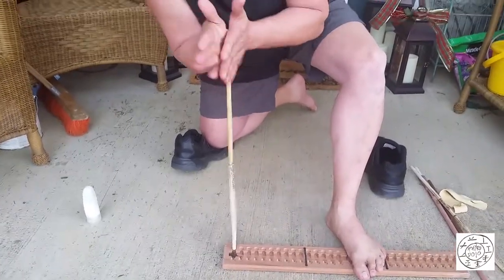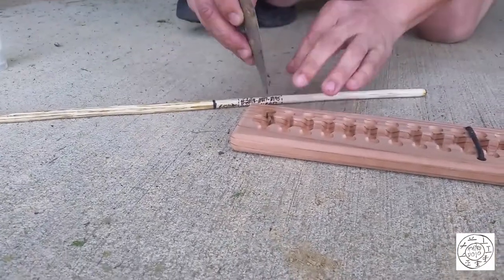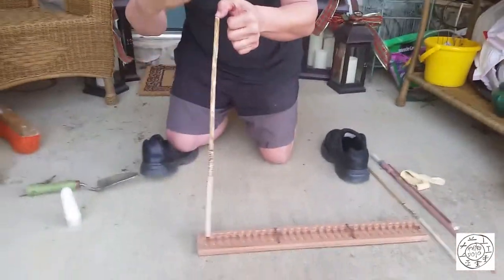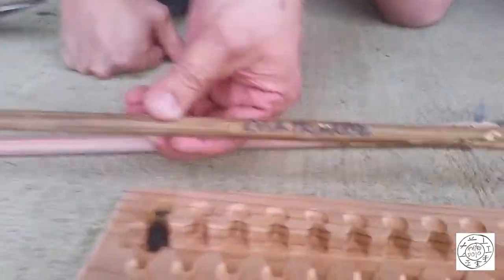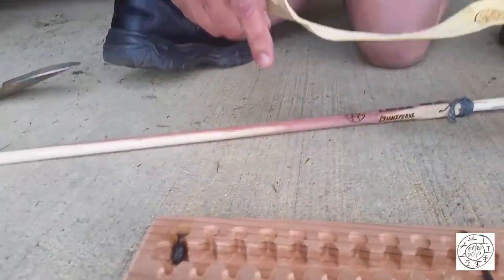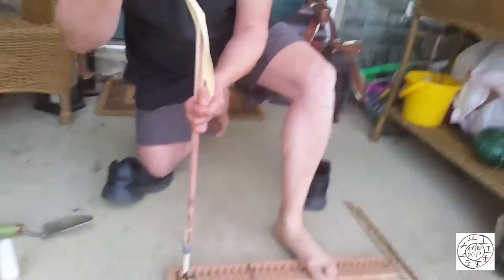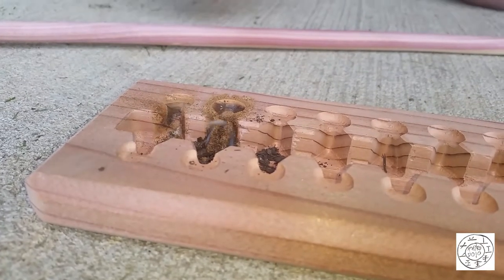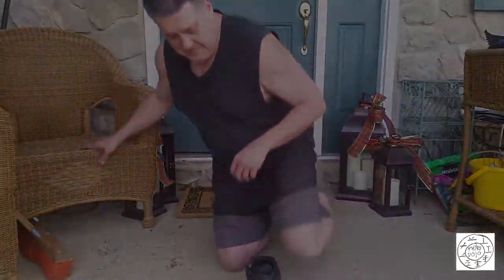#0017 - Phyre Phryday VLOG - 04/24/2020